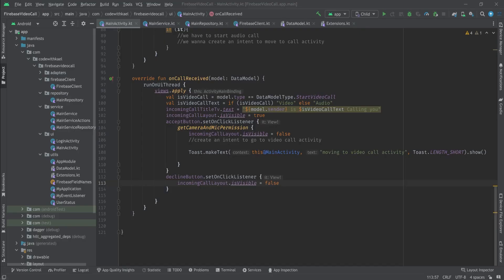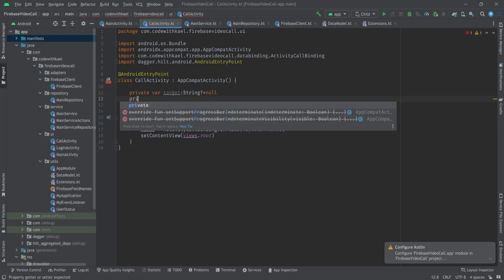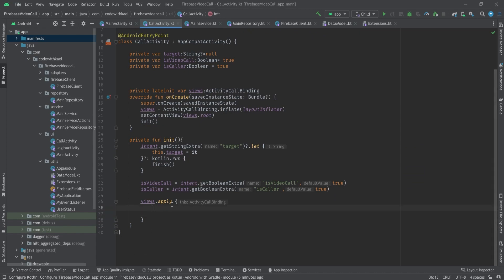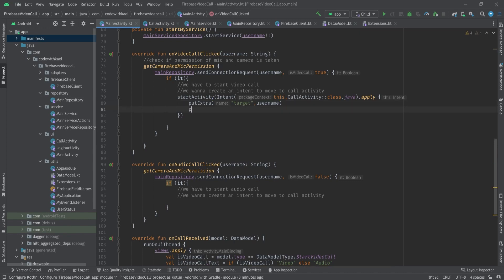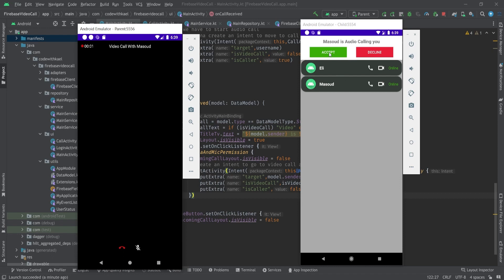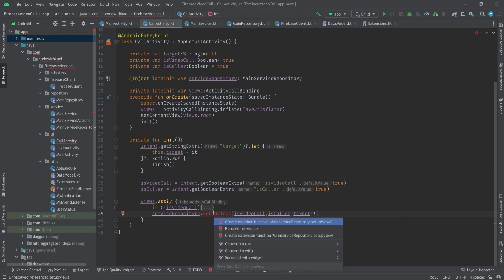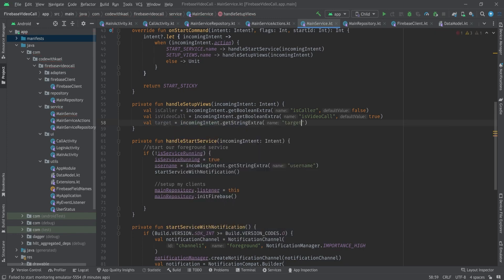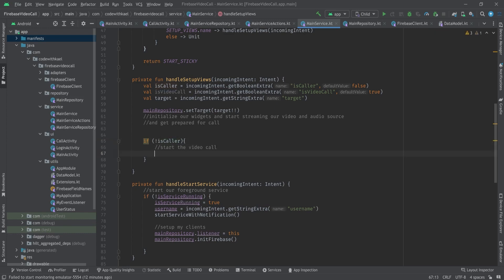10. Preparing to Start the Call - Android Video Call With WebRTC and Firebase